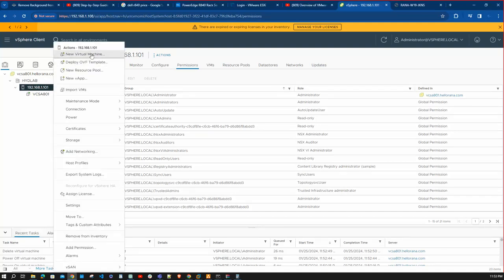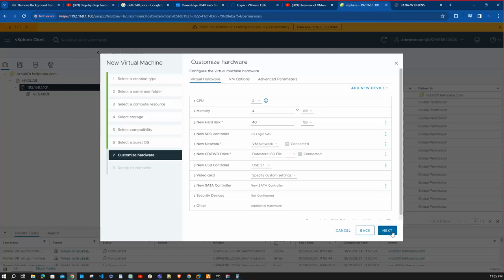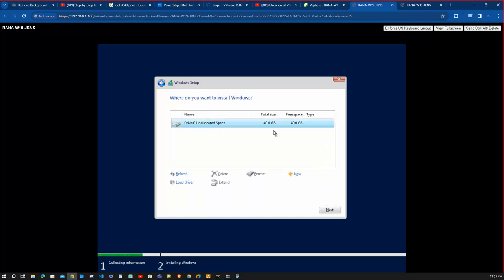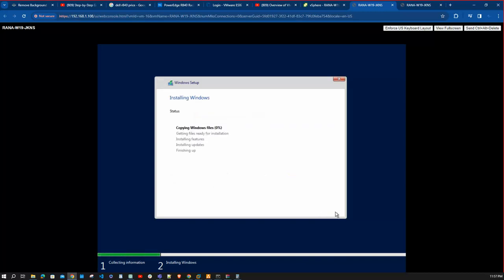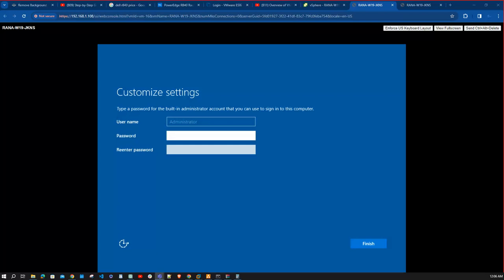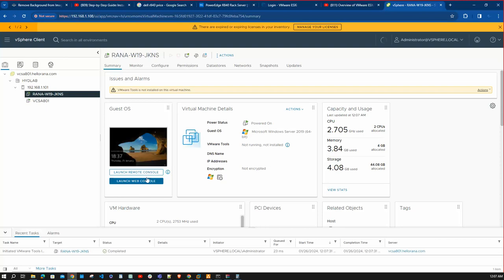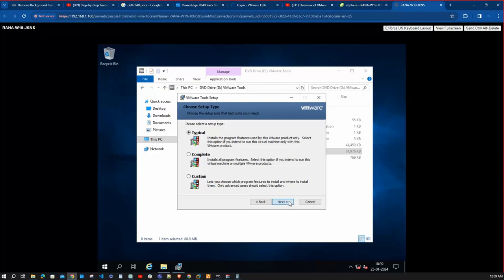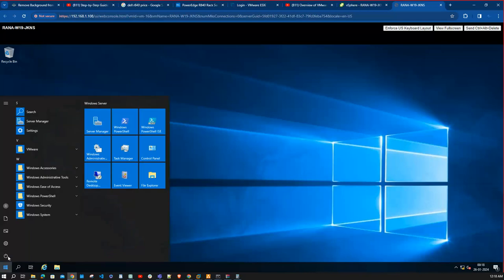Create Windows 2019 Virtual Machine in VMware ESXi8 0 Through Vcenter Server